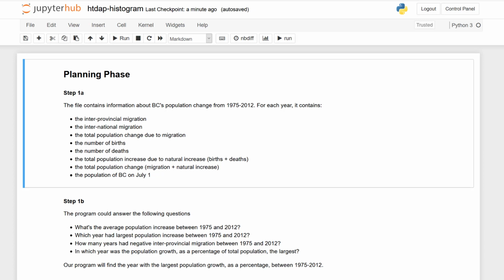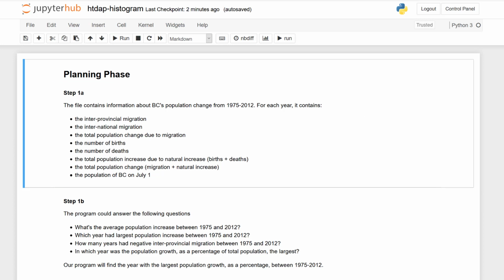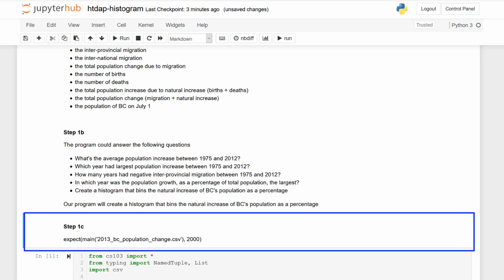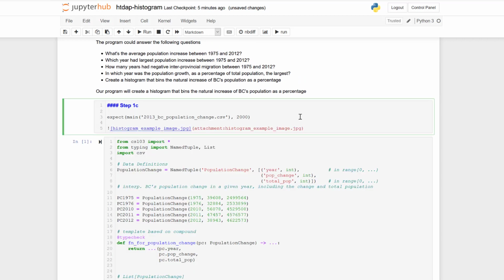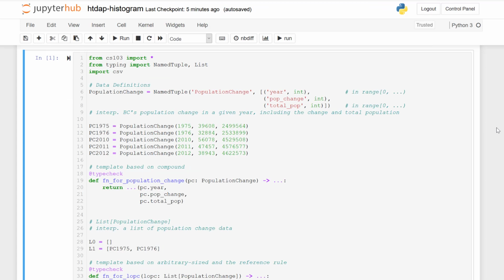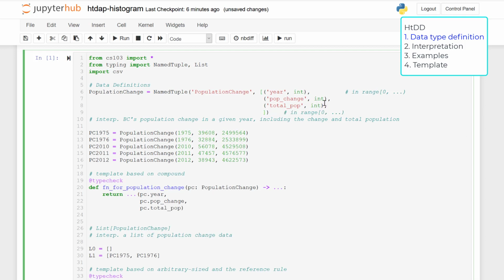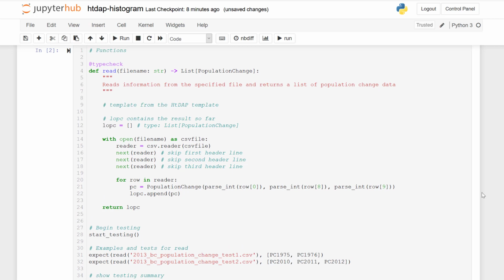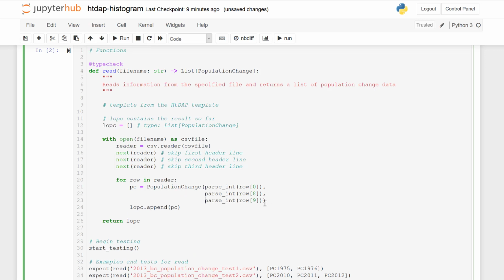Module 8 - Histogram Part 1